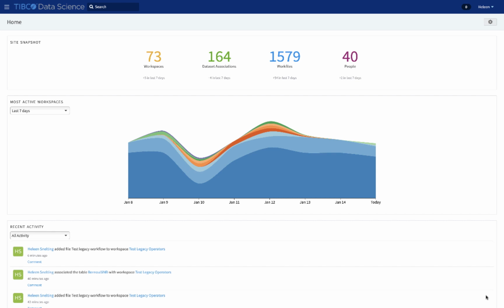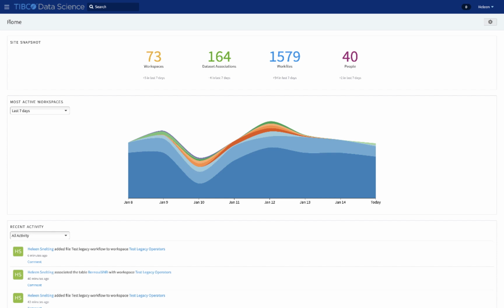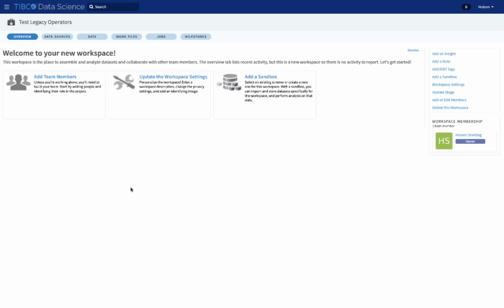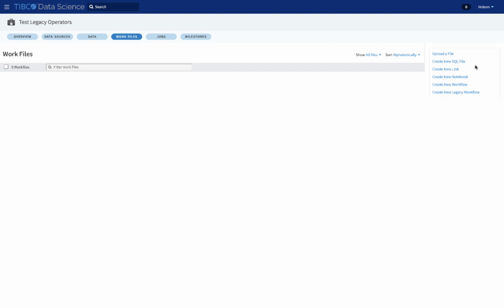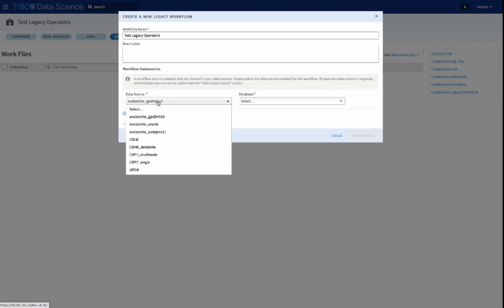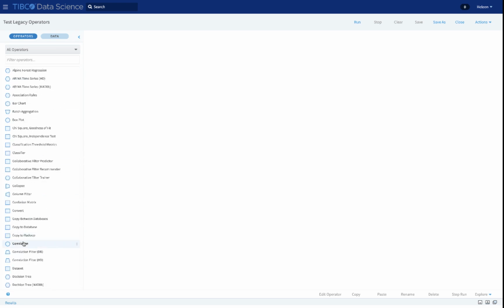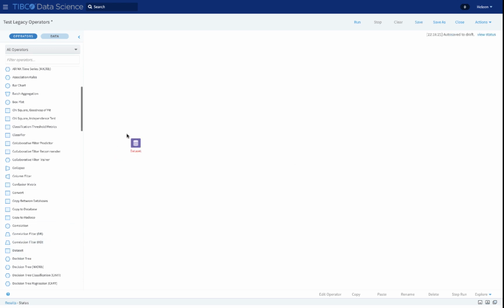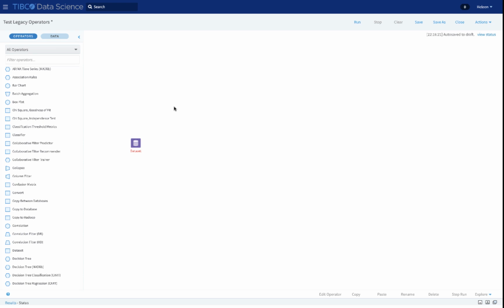Available Workflow Options | TIBCO Data Science Team Studio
This video is only relevant if you are an existing user of Team Studio version 6.6 or older. You will learn how, in version 7.0 you can still access 6.6 operators and run what we refer to as ‘legacy’ workflows.